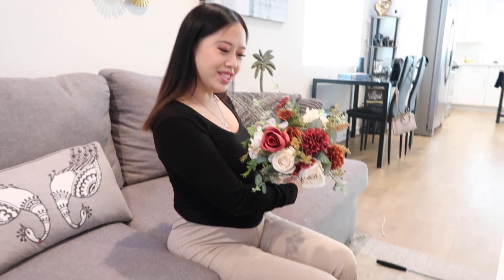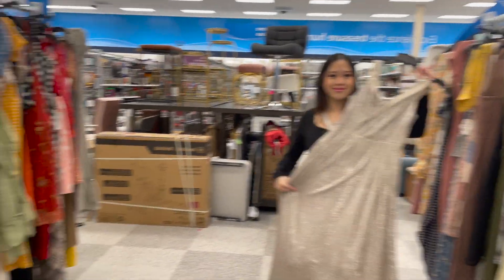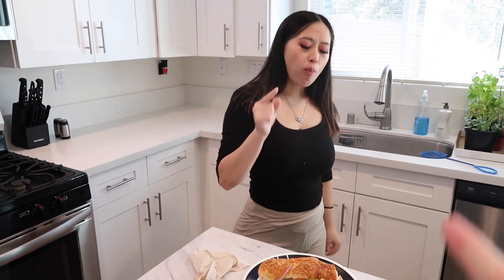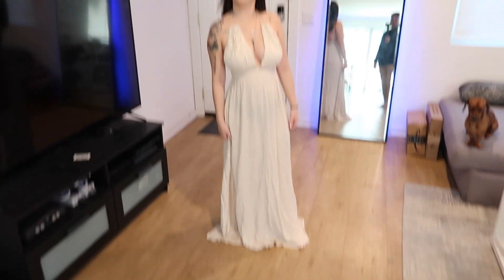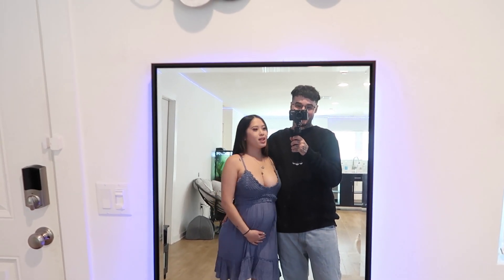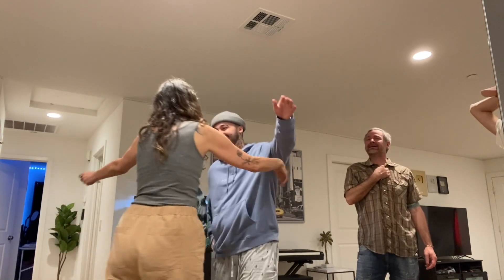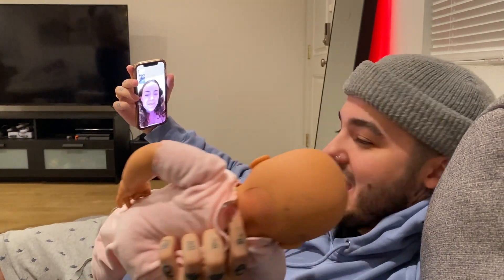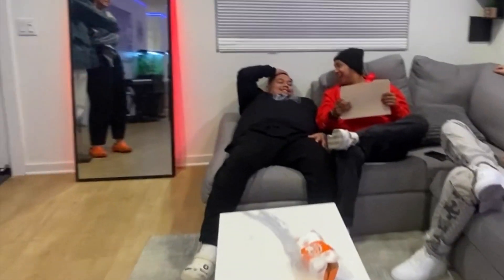Telling His Family We're Pregnant!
Adym: @Itsadymsc
Langie: @HelloLangiiee